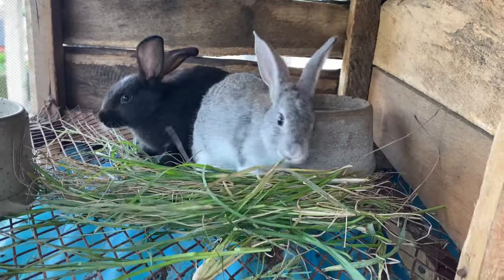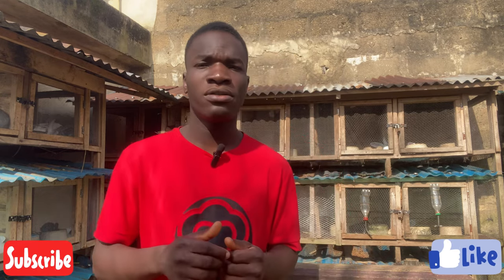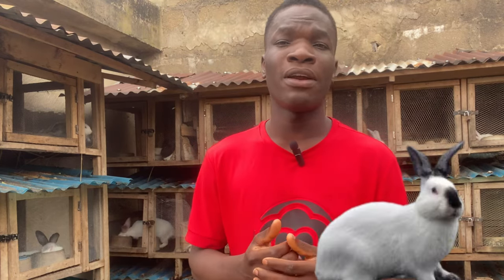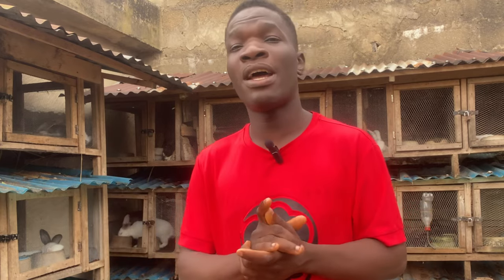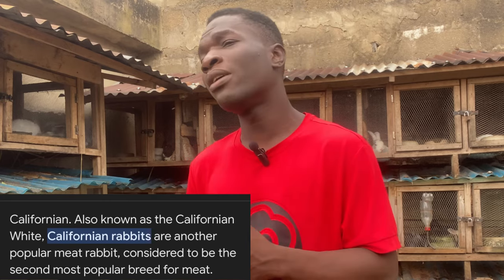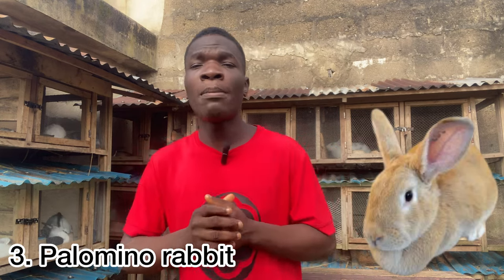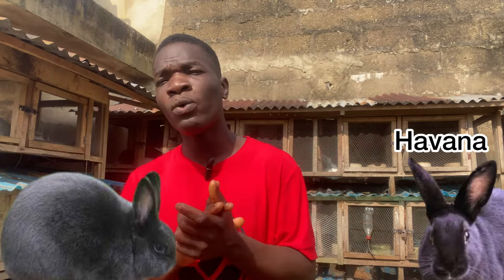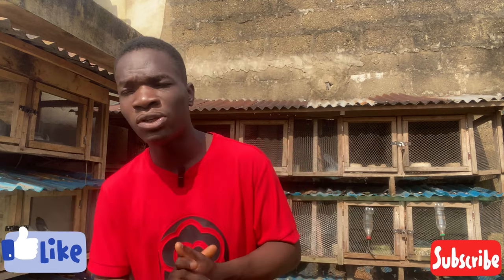5 best rabbit for meat production